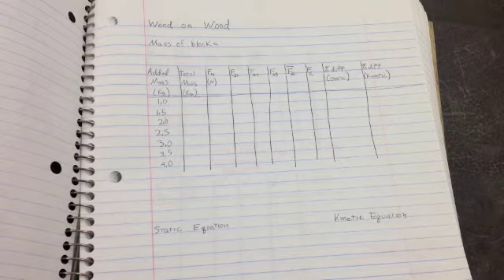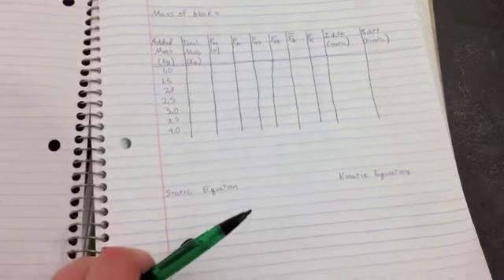Coefficient of Friction Activity Part 2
Physics Lab Instructions